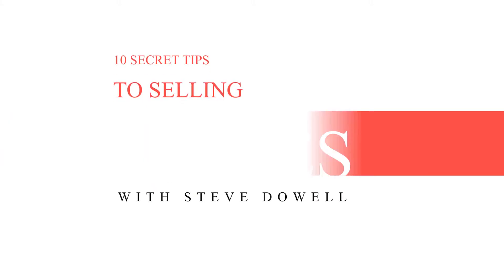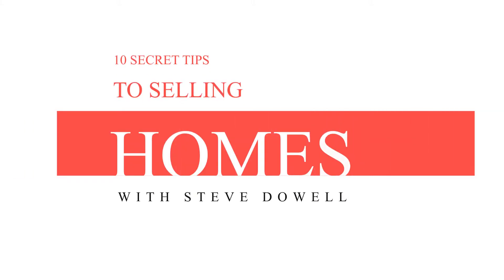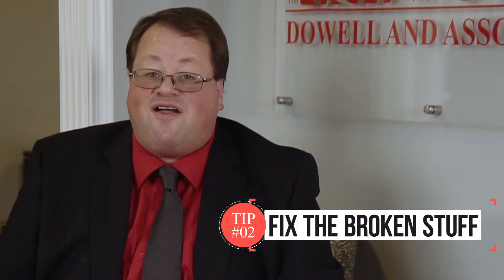Realty World Dowell & Associates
Folks Do Well With Dowell & Associates!